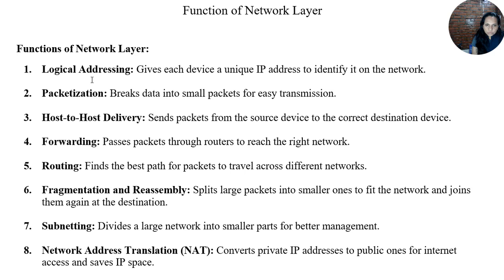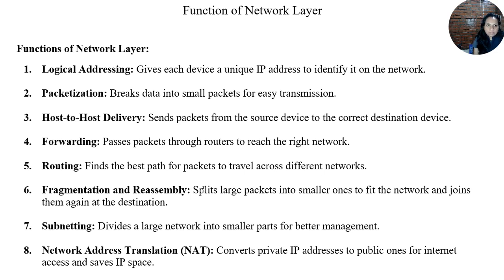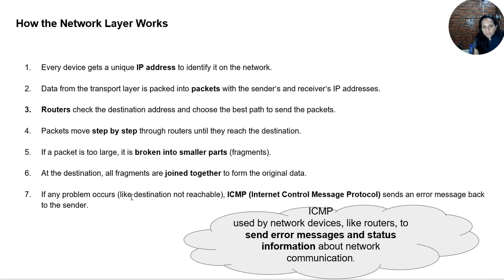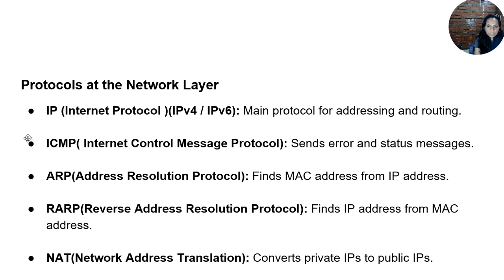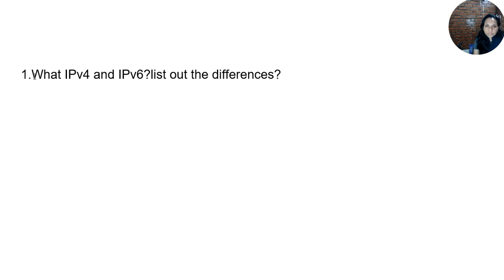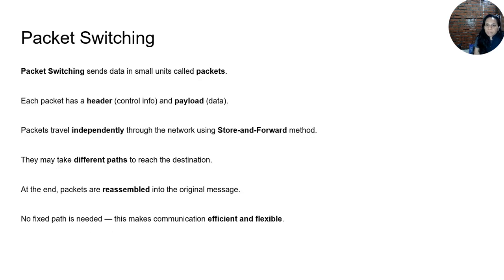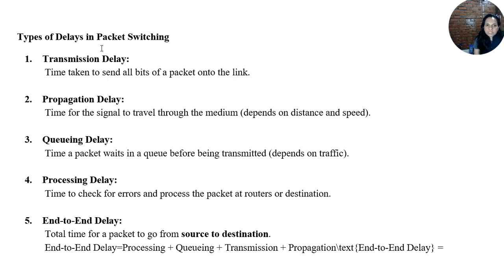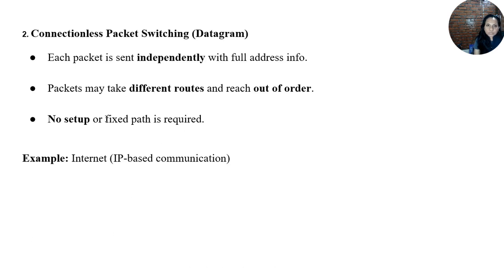DCN1 NWLAYER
Network Layer its functions